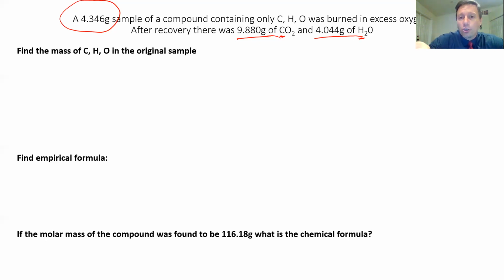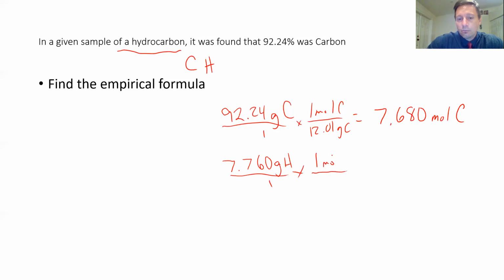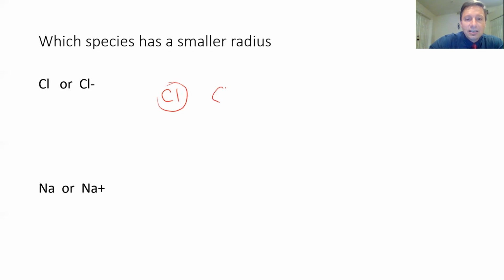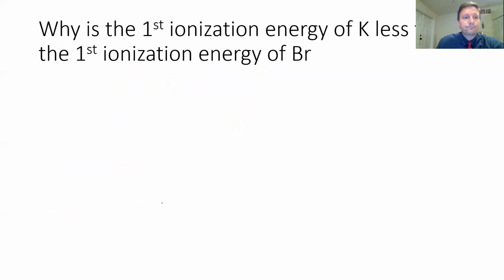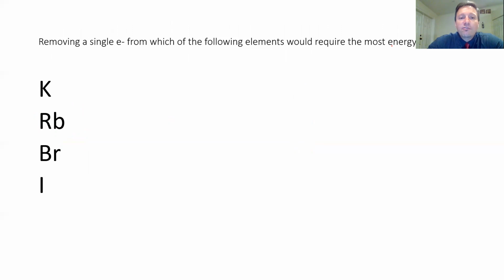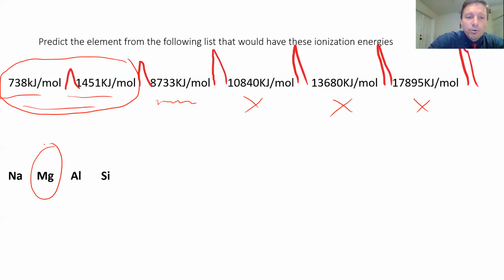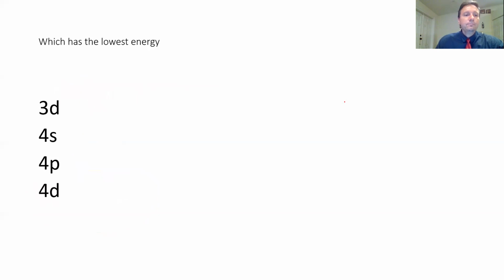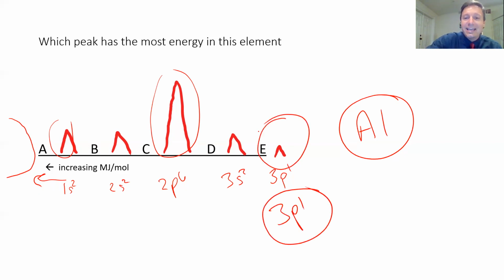AP Chemistry Unit 1 Atomic Structure Tutorial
atomic properties and trends